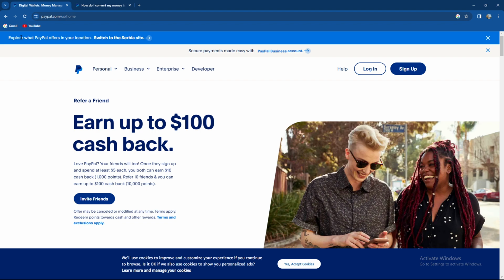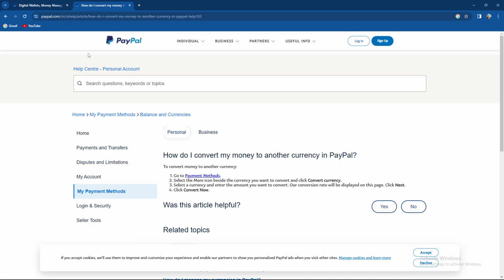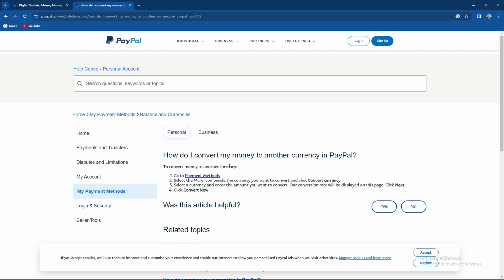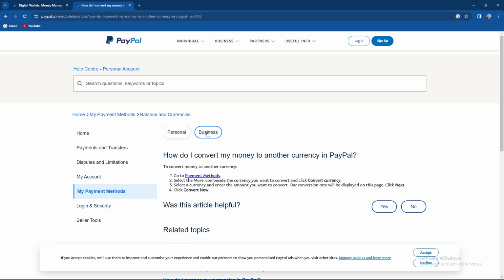How To Convert Currency On PayPal (Quick Tutorial)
Today we talk about How To Convert Currency On PayPal, so stay until the end of the video to see the full explanation.